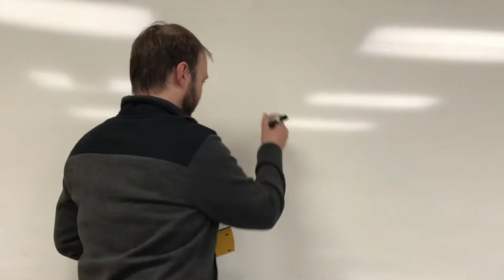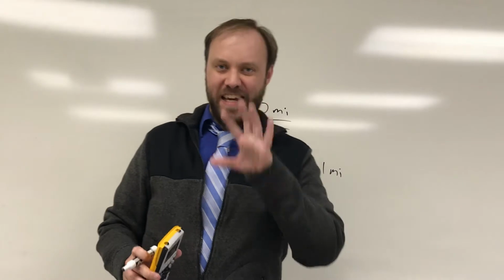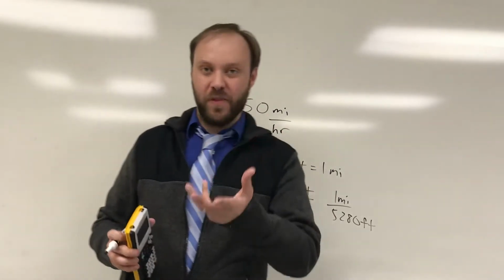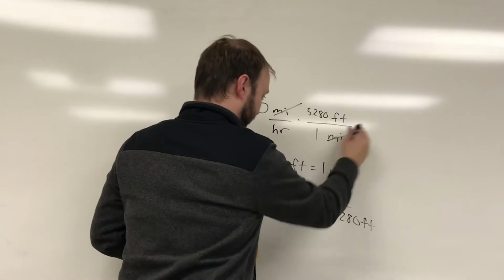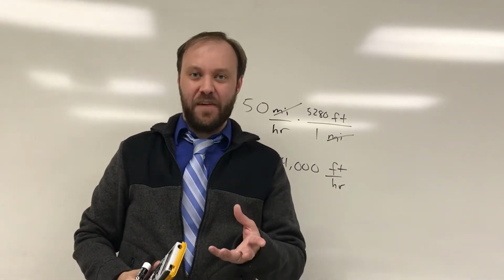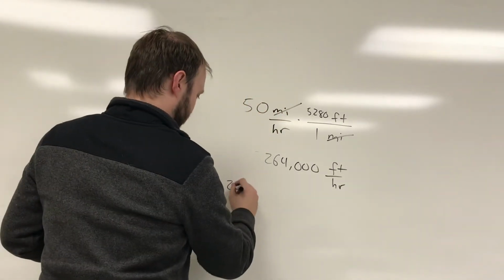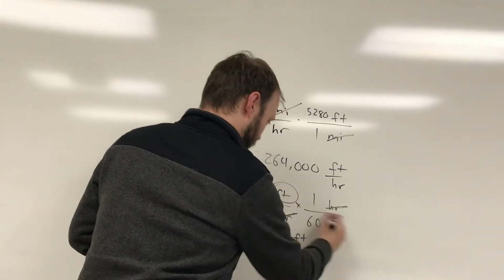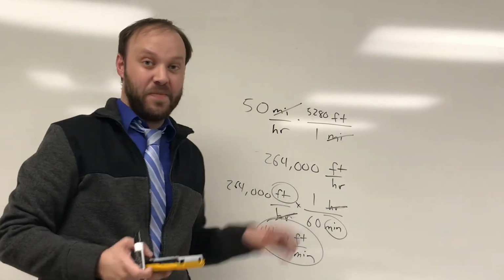Unit Conversion (Dimensional Analysis/Factor Label Method)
Discussion of unit conversions using ratios, often called dimensional analysis or the factor label method.